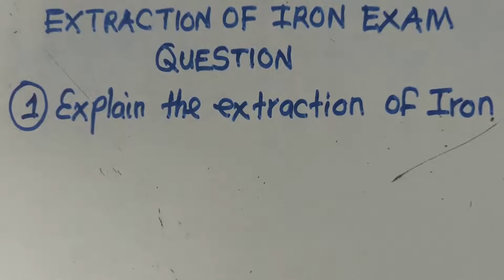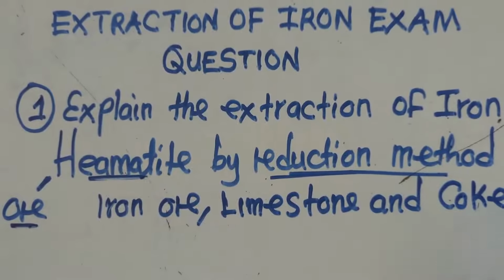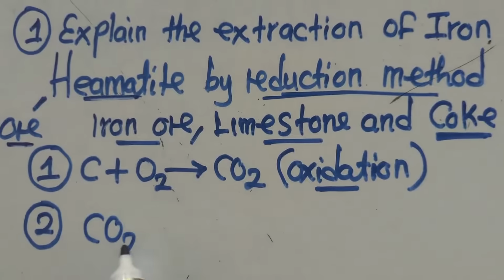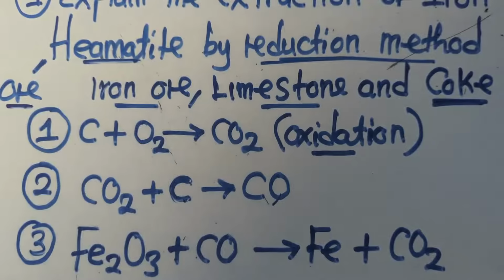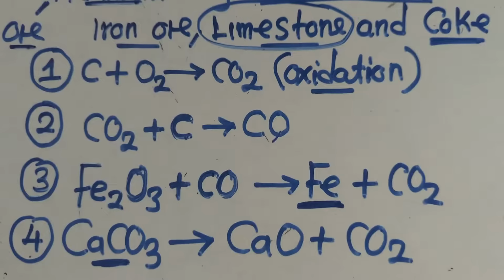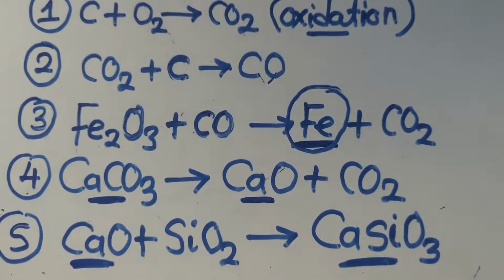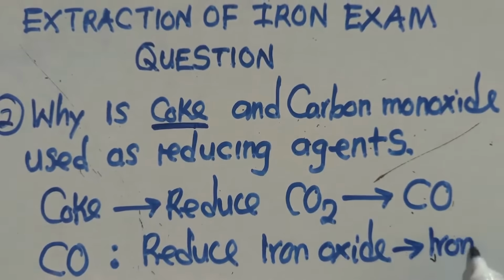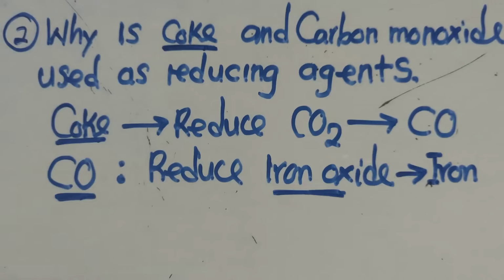CHEMISTRY - Extraction Of Iron || Exam Questions || Harrison J Zulu Tutor